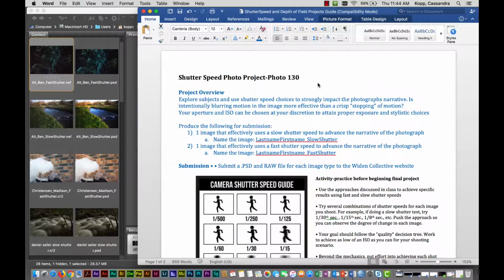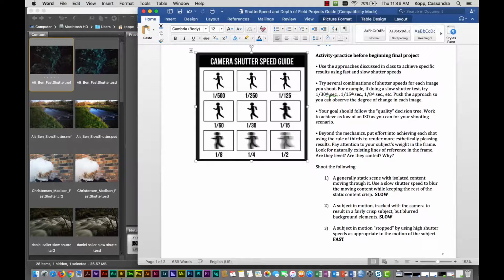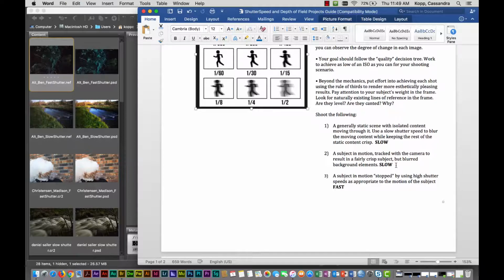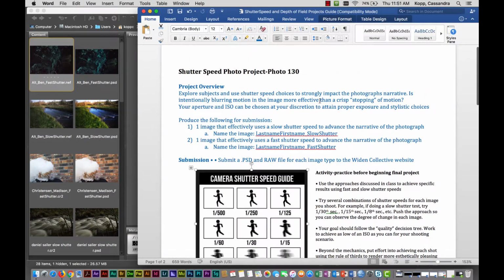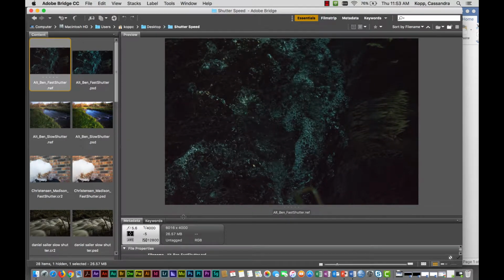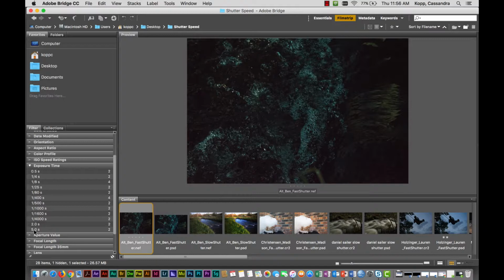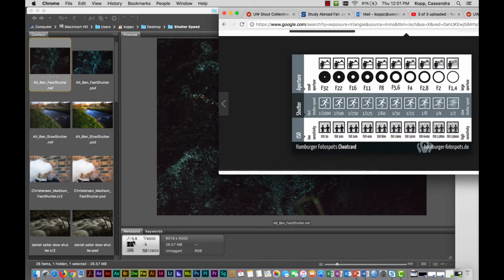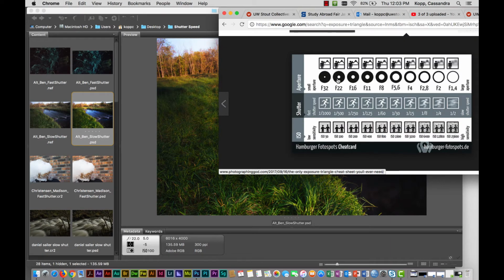Week2 Recap Part 1